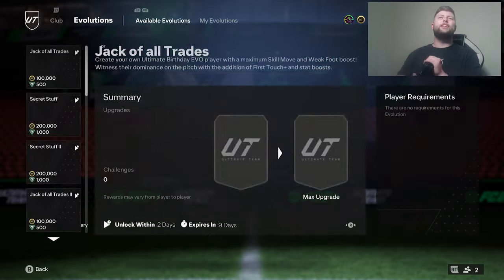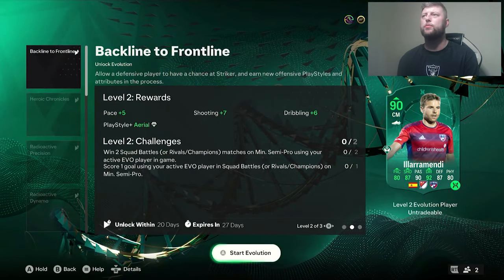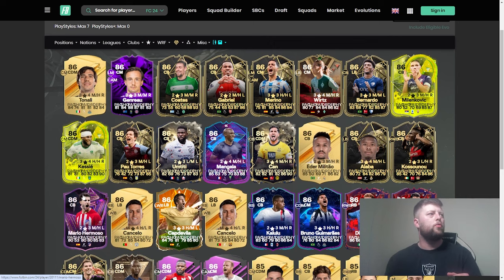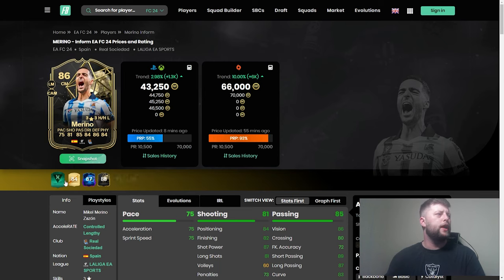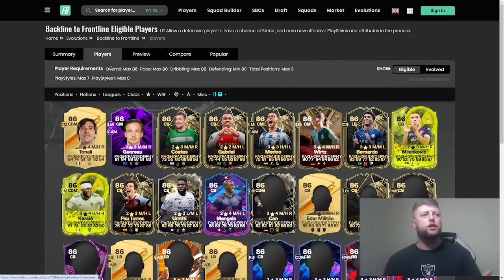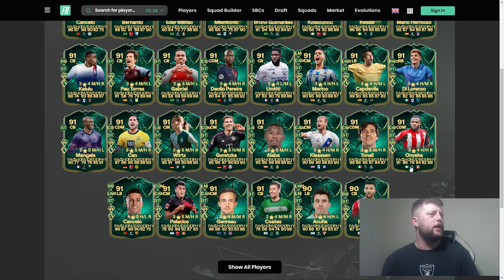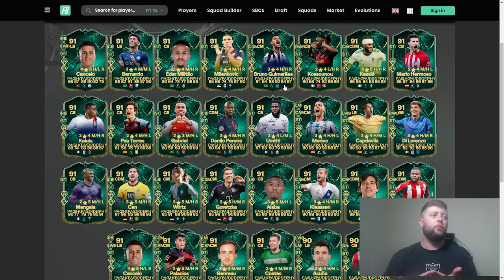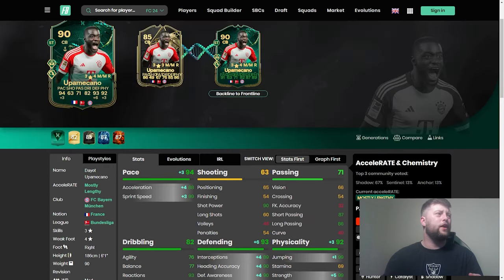Best Meta Backline to Frontline Evolution Players to USE in FC 24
Save 6% of FC 24 coins, by buying with code "JT11" at U7BUY